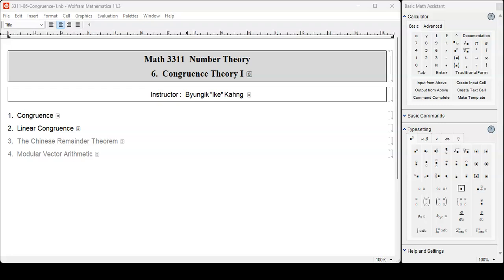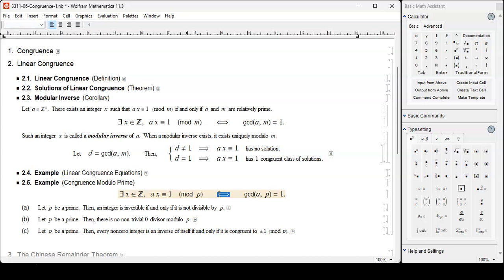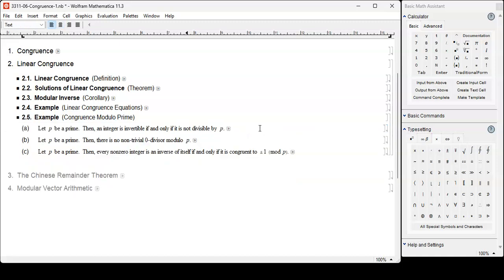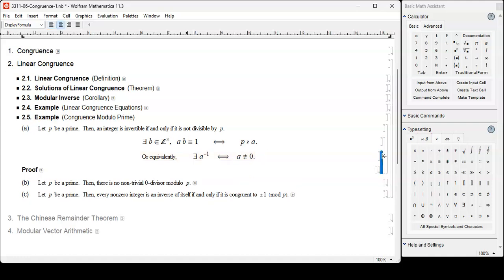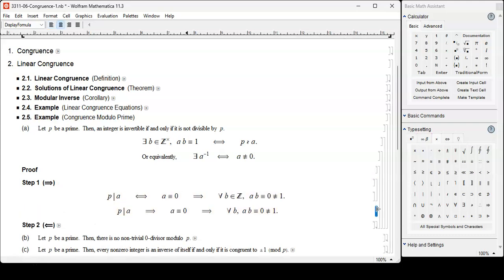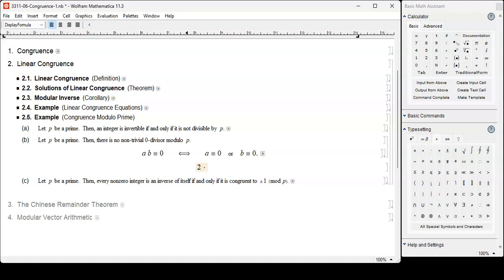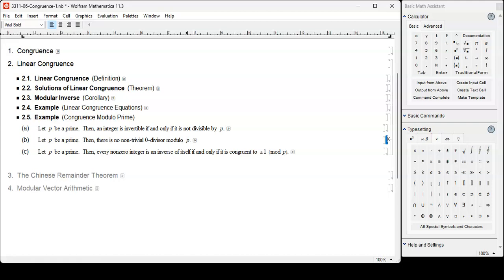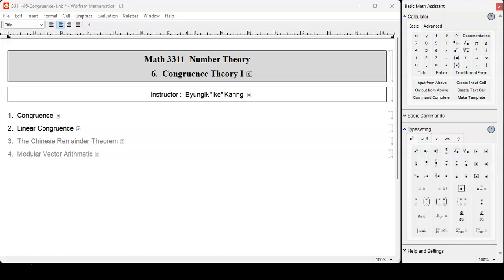3311-06-2C Linear Congruence 3